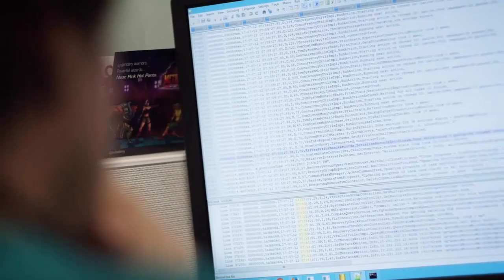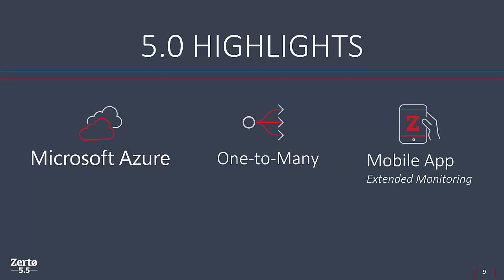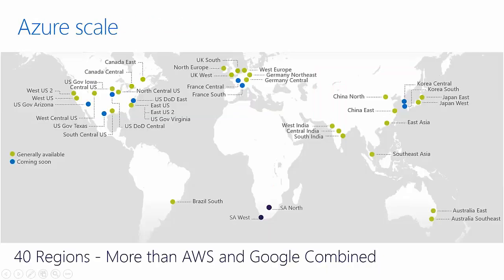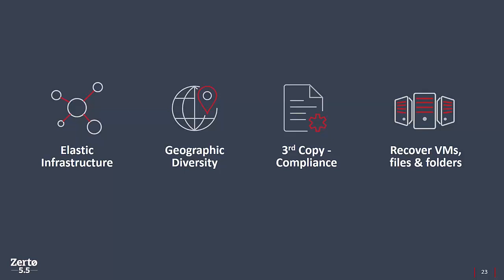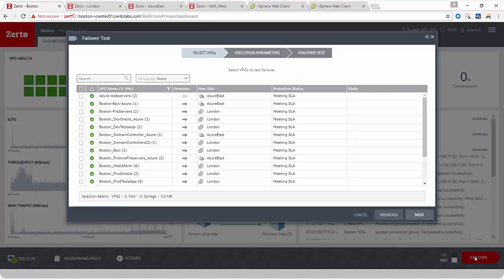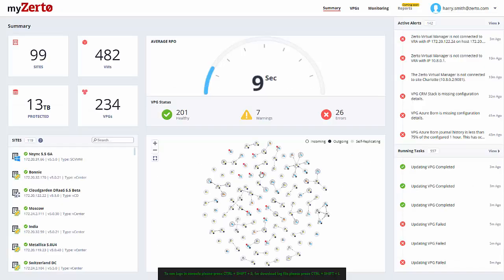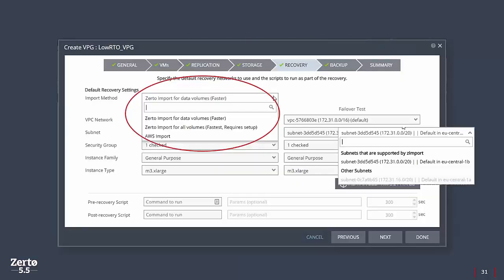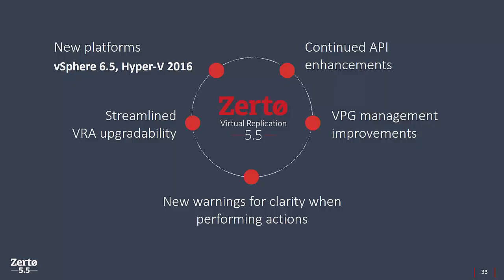Zerto Virtual Replication 5.5 Launch Webinar with Demos